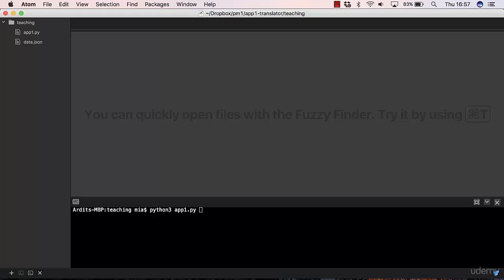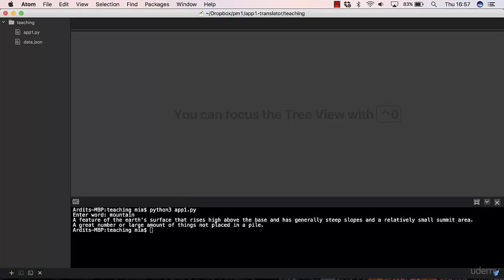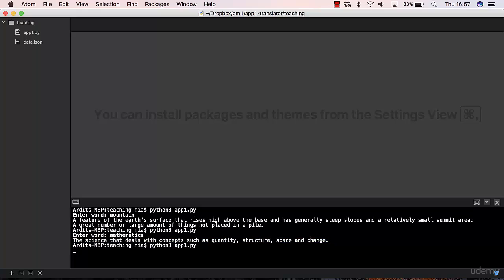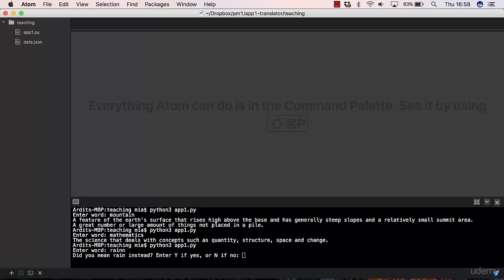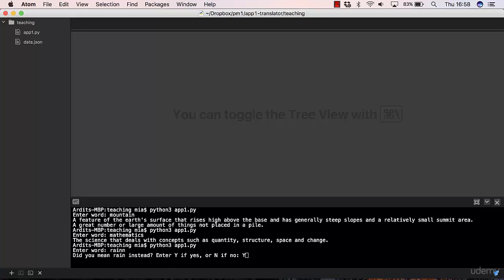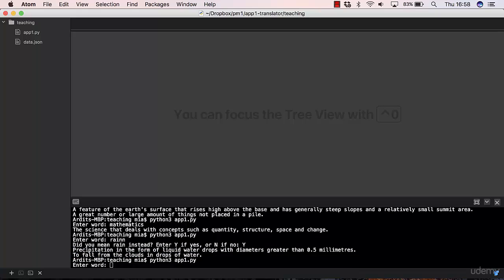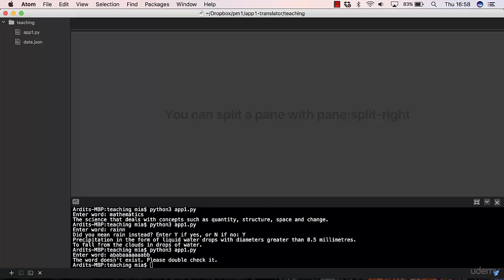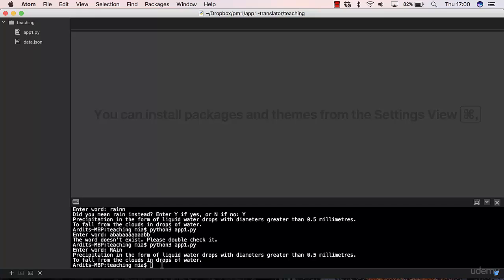Demonstration of the Interactive Dictionary